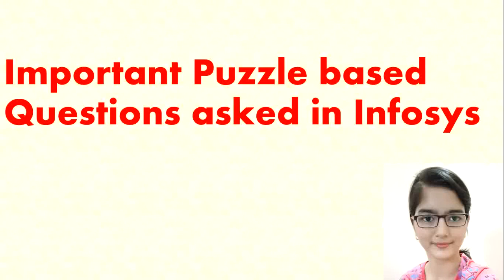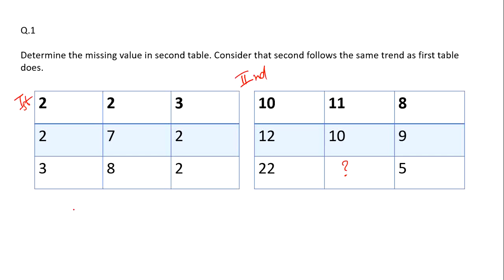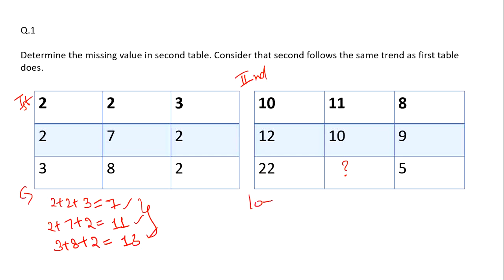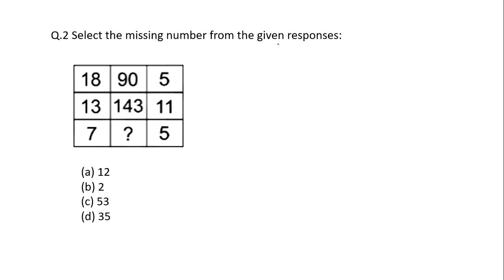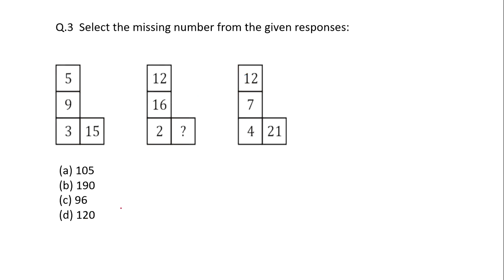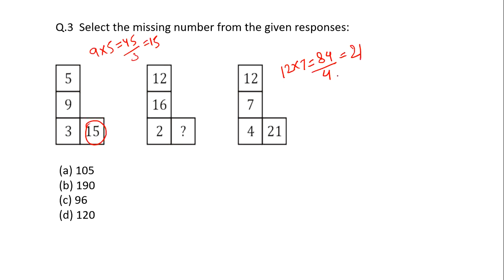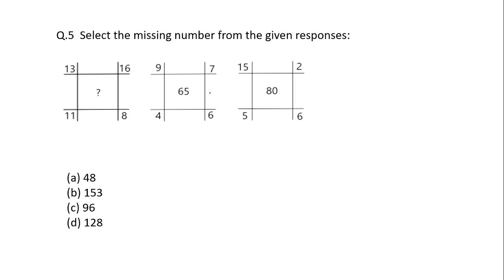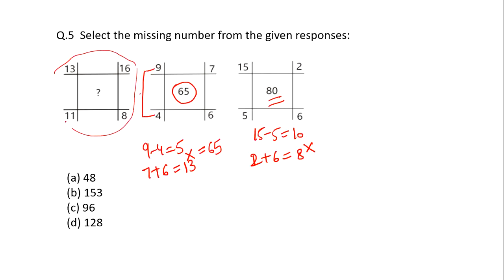Important Infosys Puzzles based questions | Must Watch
Hi all,
In this video, we have discussed important puzzle questions for the Infosys exam. This video will help you to prepare for your exam.